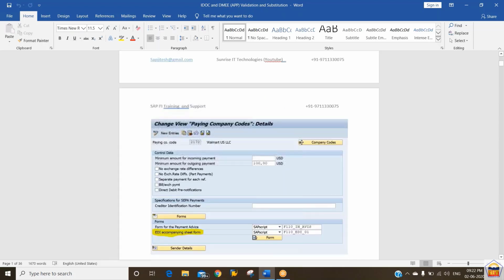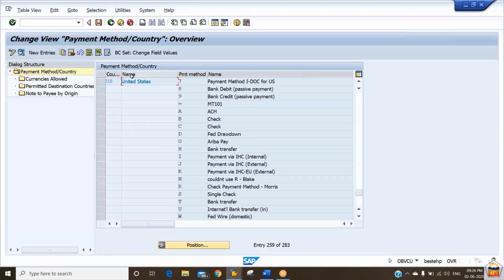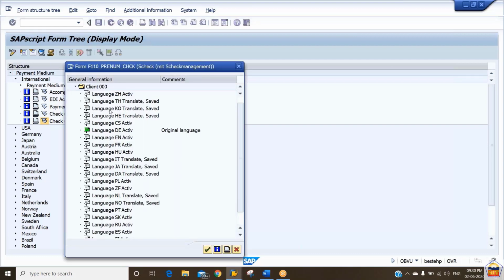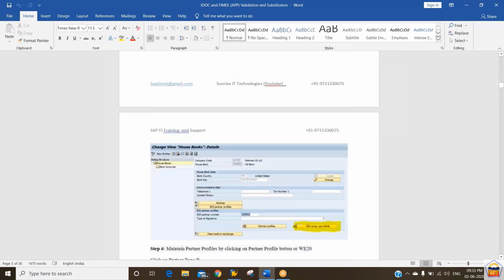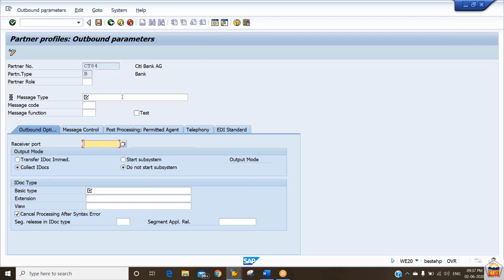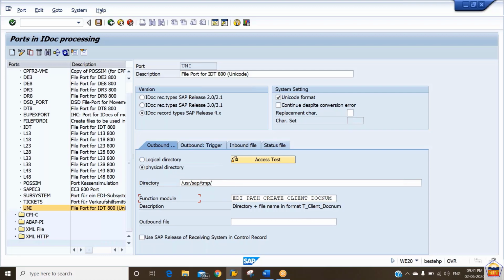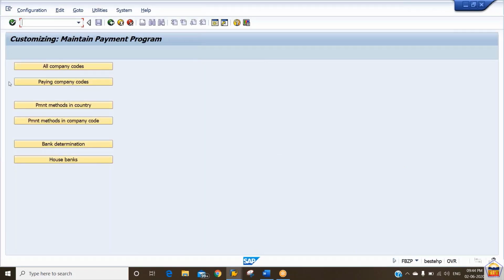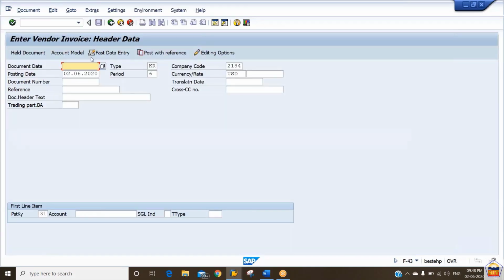SAP FICO Class - 34 | What is IDoc in SAP | Use of IDoc In Automatic Payment Program | IDoc Types